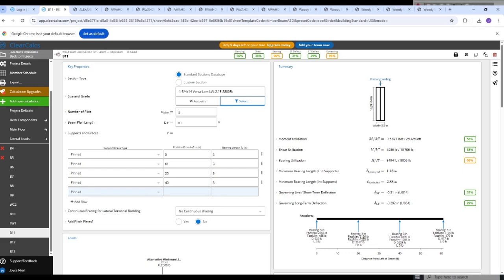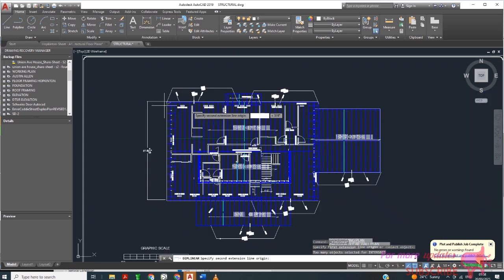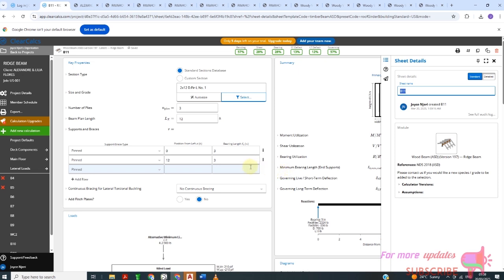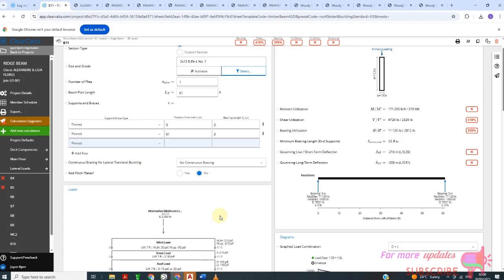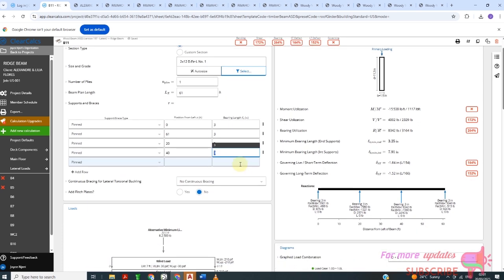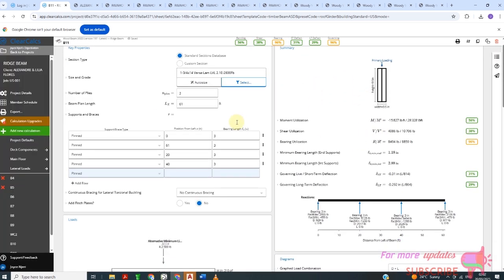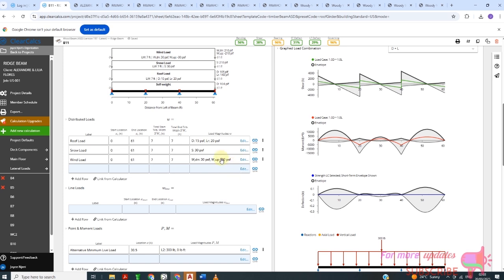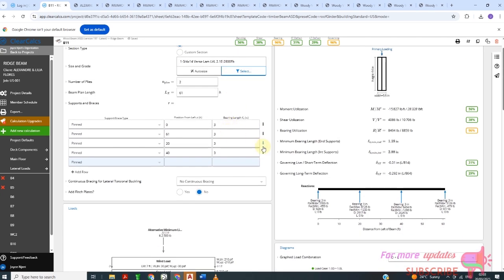How to design Ridge Beam to NDS 2018 in clearcalcs || Wood Ridge beam design Tutorial.